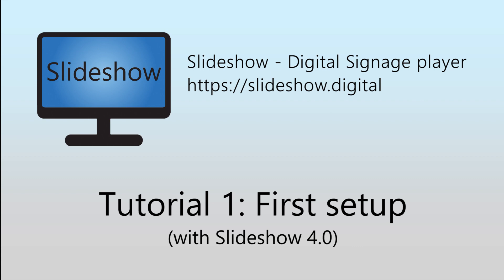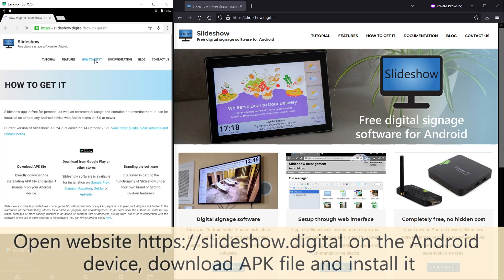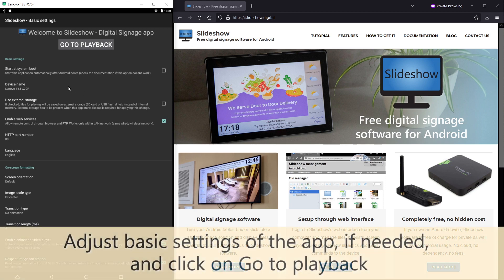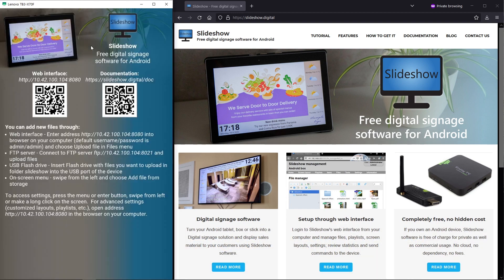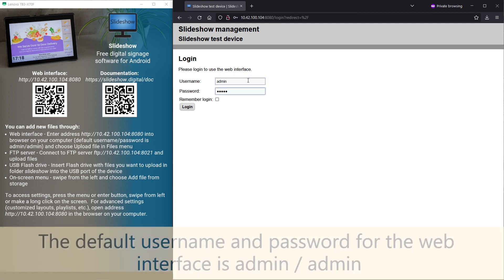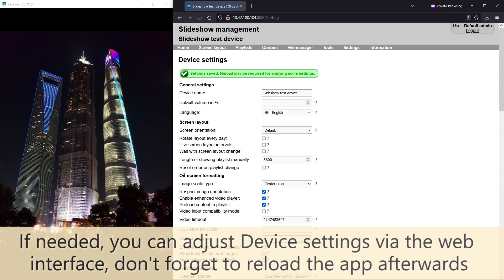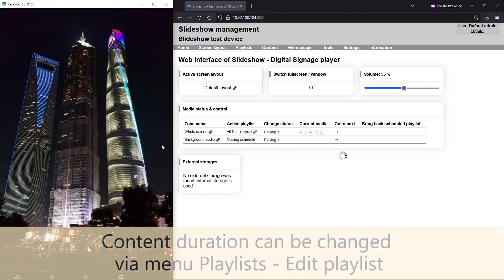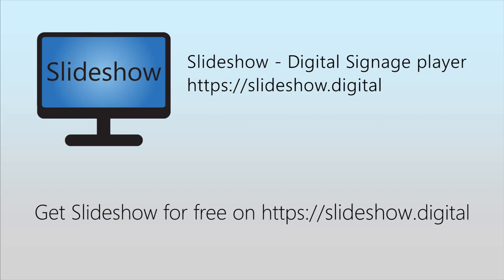Slideshow - Tutorial 1: First setup (with Slideshow 4.0)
Tutorial for first setup of Slideshow - Digital Signage player for Android. Find out how you can quickly install Slideshow on your Android device and upload files through Slideshow's web interface.

Updated for Slideshow version 4.0.